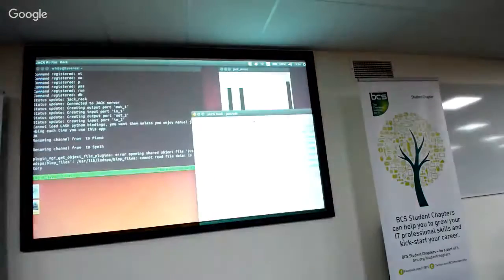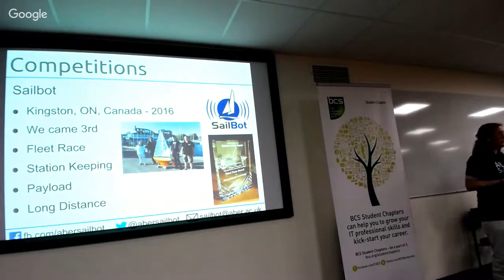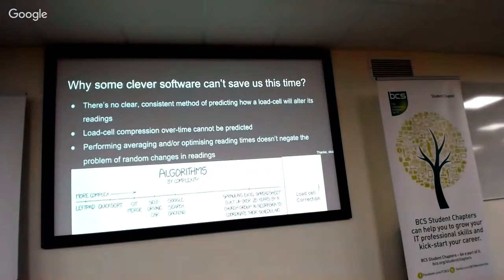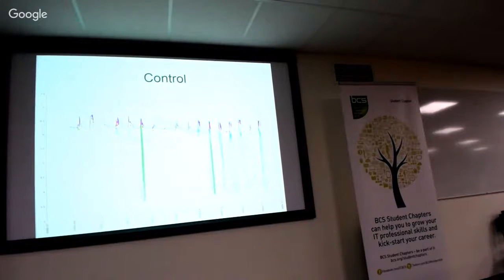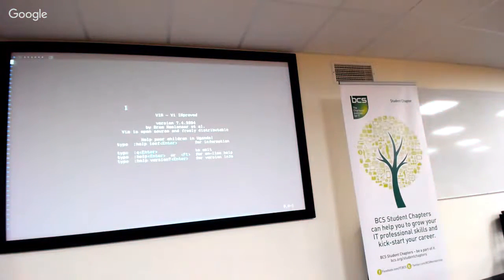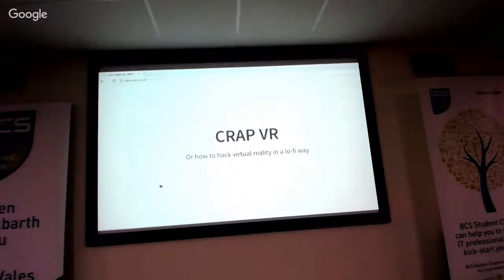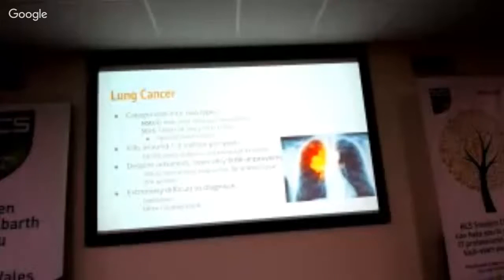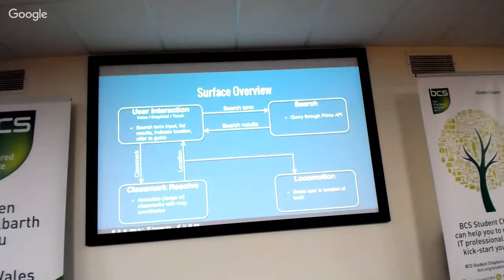Show and Tell Sept 2016 part 2